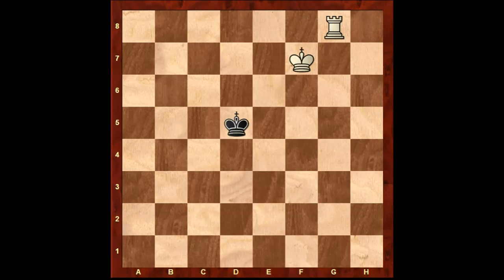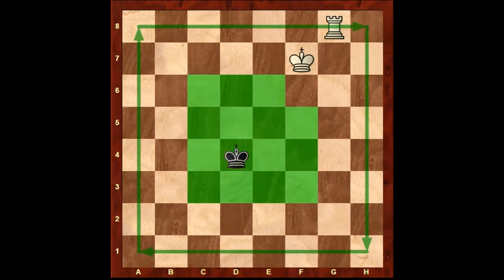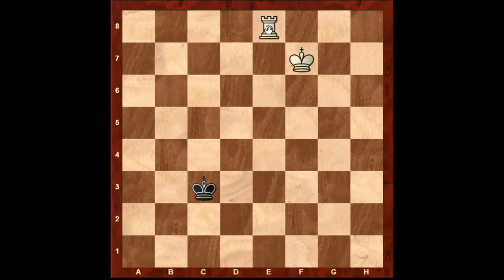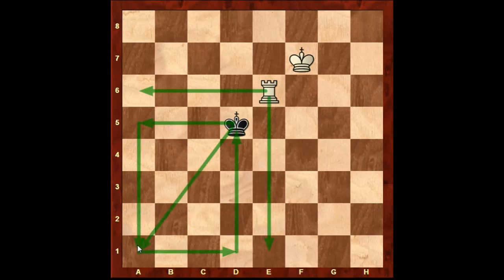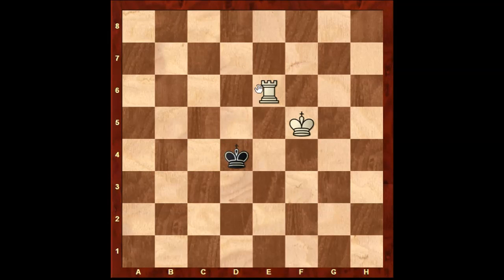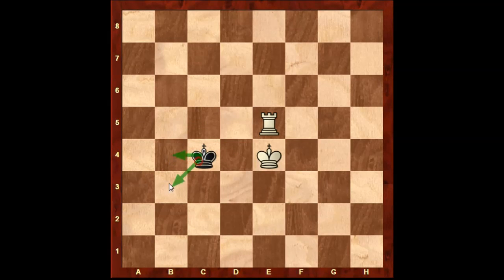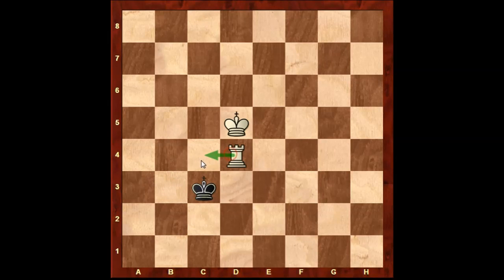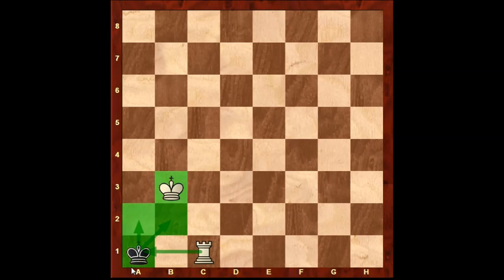How to Checkmate with Rook and King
The Plan -
Force the lone King to go to one of the edges of the board. Asses which edge is the nearest to make the process faster. Start using the Rook to create a wall for the king. You will need your king to support the Rook. Cut the box smaller and smaller to force the king go to the edge of the board. Once the King is found in the last file or rank, you might need a waiting move to deliver the checkmate. The King will hold the important escaping squares of the opponent's King. The Rook will finally check the Opponent's King and it won't be able to escape the capture.